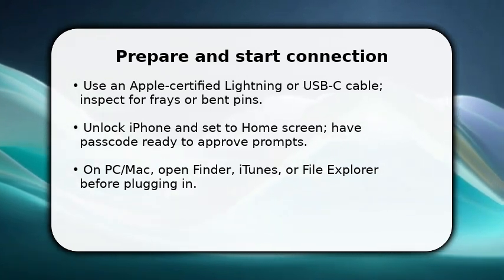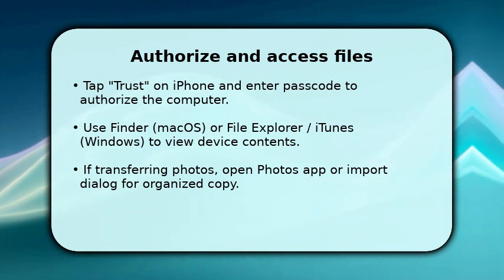How to Connect Iphone Usb to Laptop (full Guide)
Discover the step-by-step process of connecting an iPhone to a laptop using USB with our comprehensive guide. Learn about necessary equipment, software requirements, and troubleshooting tips for seamless connectivity.

iPhone, USB connection, laptop compatibility, connecting devices, troubleshooting issues, setup instructions, wireless alternatives, data transfer methods, device drivers, tech support